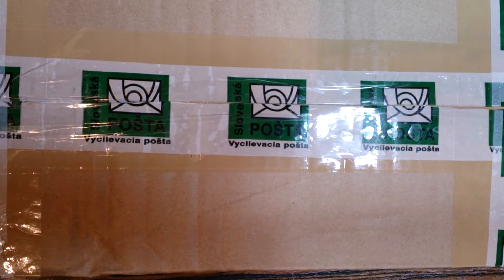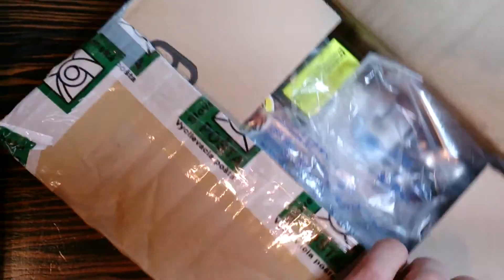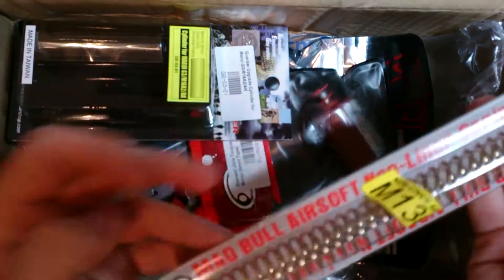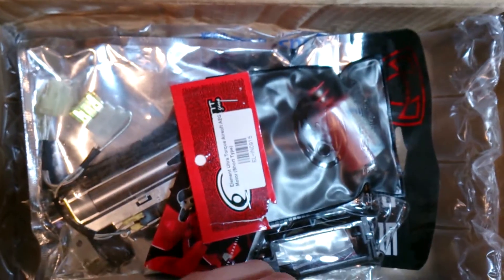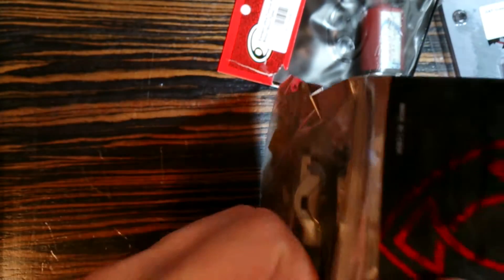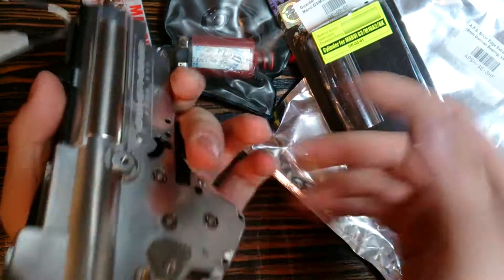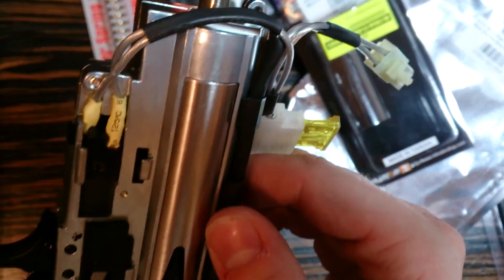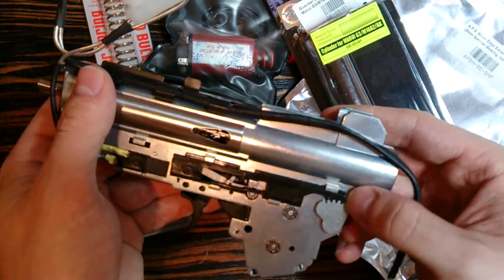eHobbyAsia parcel unboxing - A.P.S. gearbox, Element HighTorque-motor and more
Hello all !

Here is unboxing of parts I will use in my E&L AK74 conversion kit :) the Semi on Gearbox is ok, it no longer make any clicking sound, I think it was some issue of not changed well fire selector.

G&P Grease Set for AEG Gearbox-GP152,

Madbull M130 Non-Linear Spring-MADBULL-ACC-M130SG,

A.P.S. Silver Edge Extreme Gearbox (8mm German Bearing, Ver 3 Front)-APSH-SE-3HF,

Guarder Upgrade Cylinder for Marui G3/M16A2/AK-GE-03-01,

A.P.S. ASK AEG Motor Mount for No.3 Gearbox-APSH-AEK-019-MT,

Element Ultra Torque Airsoft AEG Motor (Short Type)-EL-IN0915